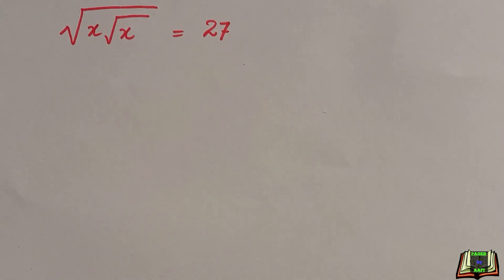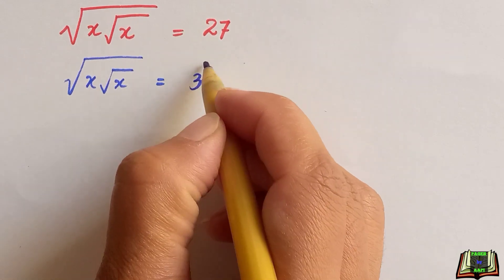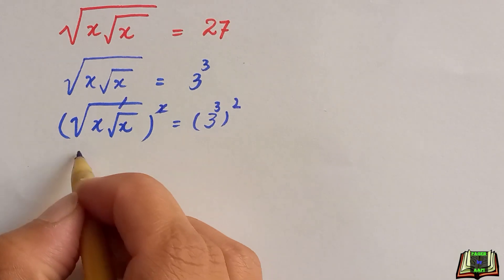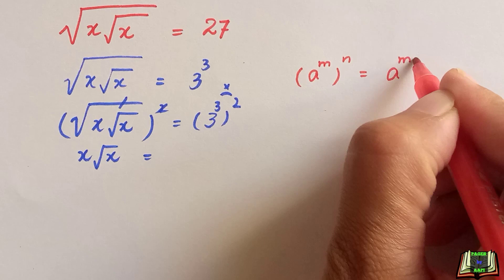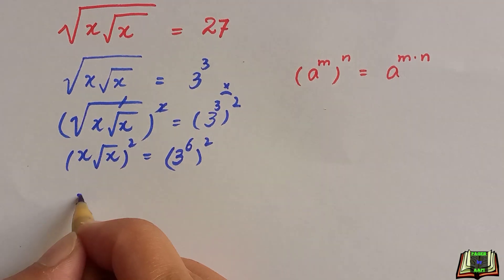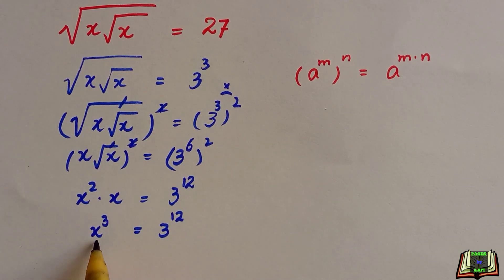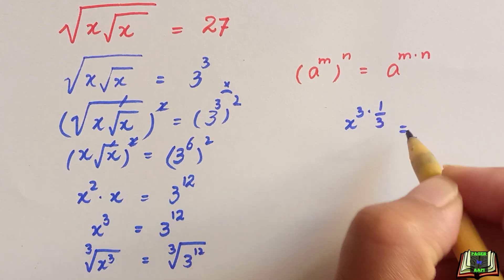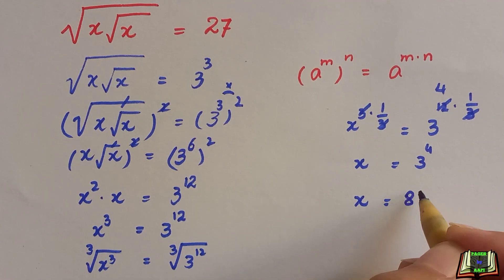How to Solve Tricky Radical Equation || You should learn this method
Dare to solve this radical question || Olympiad Math Problem
radical problems
radical problem
simplifying radicals
radical problems algebra
radicals
challenging math problems
radical equations
radical
problem
radical expressions
nice algebra problem
math problems
radical equation

maths problems
word problems
math problem
stats problem
statistics problem